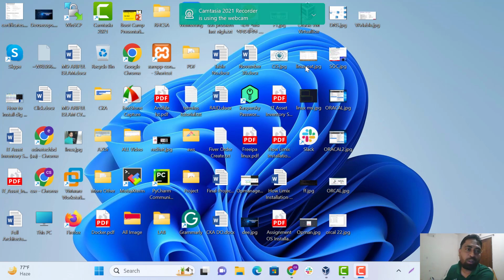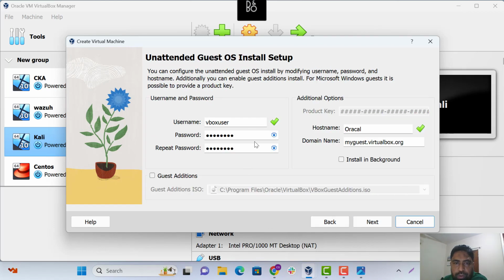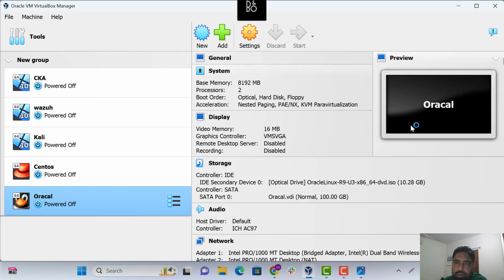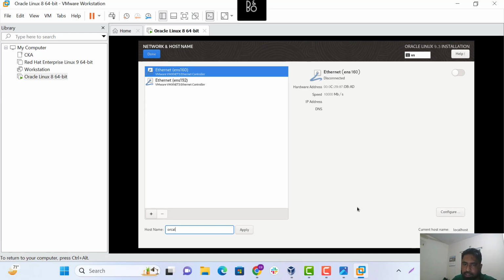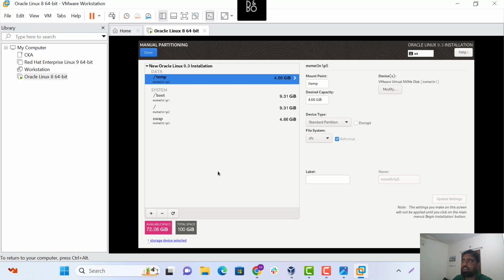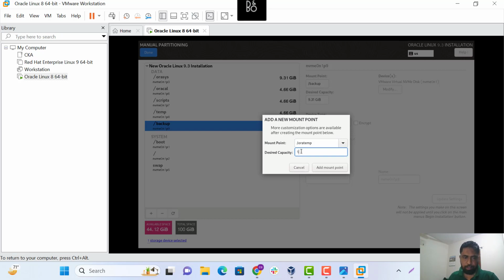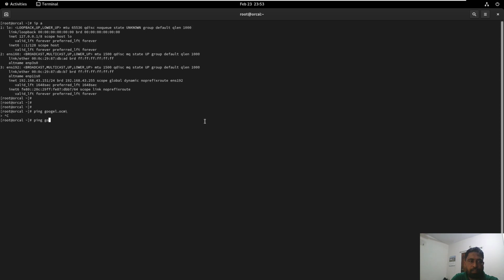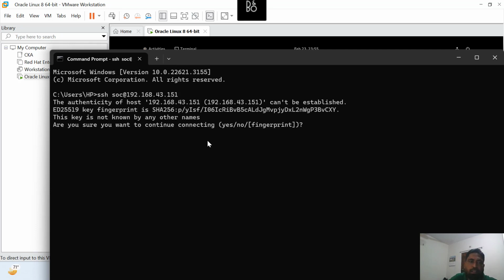How to Oracle Linux installation step by step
Oracle Database is a proprietary multi-model database management system produced and marketed by Oracle Corporation. It is a database commonly used for running online transaction processing, data warehousing and mixed database workloads.
oracle linux 8 installation step by step,
oracle database 19c installation on linux step by step,